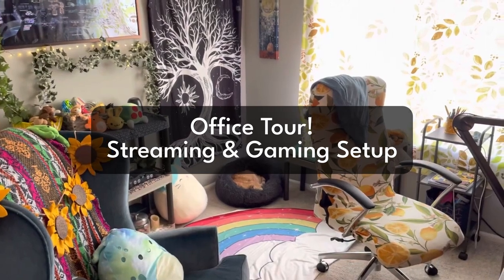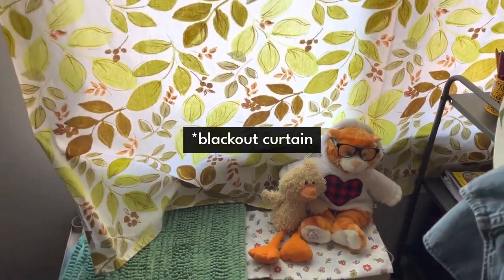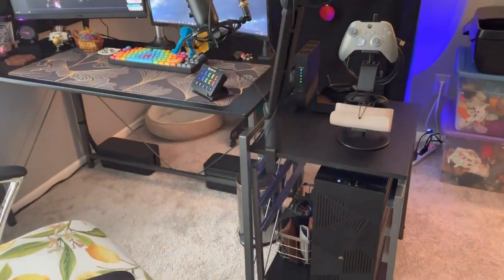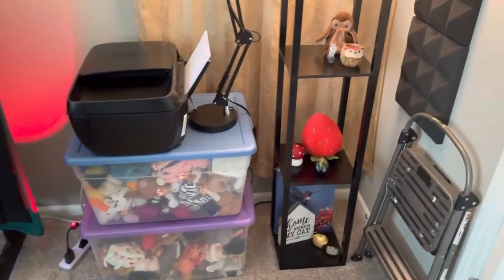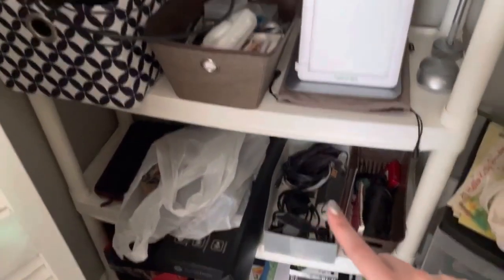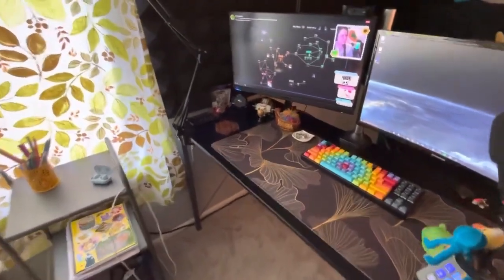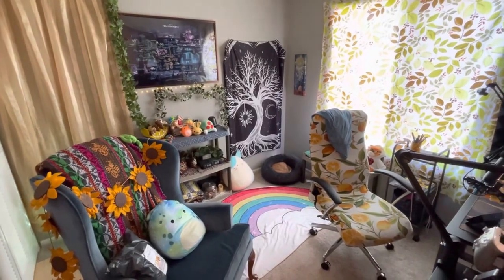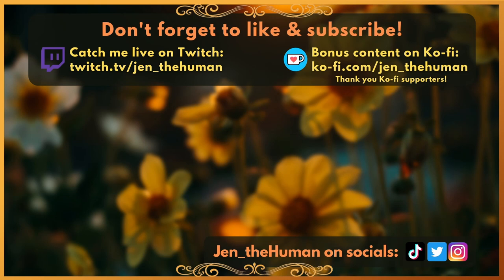My Streaming & Gaming Setup - Office Tour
I've been streaming since Feb 2020 & my office has changed many times over the years. This is where it's currently at, & I love it! I hope you enjoy the room tour 💛

Keyboard: Keychron K8 Pro
Keycaps: 104 Rainbow PBT keycap set by ManaTek on Etsy

💖 A HUGE THANK YOU!! 💖
Shoutouts for contributions & gifts:

Sun & moon banner - Austin
Metroid plushie - Chai
Cat ribbon toy - Numbur
Cat sushi toys - NDUDE
Slime Rancher plushie - Anonymous
Fuzzy cat bed - Shamine
Foam panels - Numbur
Leafy desk mat - Oracle
Stream Deck - Eblob
Phone holder w/clamp - Anonymous
Controller stand - Trav
Spinning RGB light - Bears
Cat treats - Cocoa
Cable management boxes/tools - semicortex

If I'm missing anyone, yell at me & let me know!

Catch me live on Twitch!